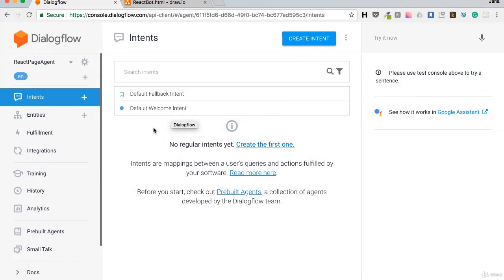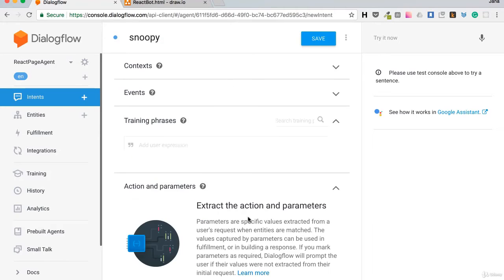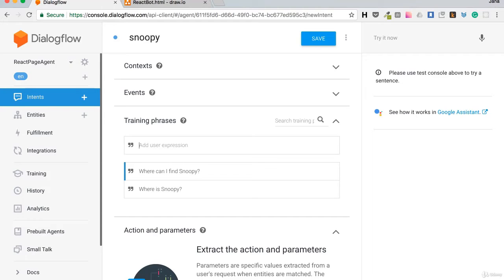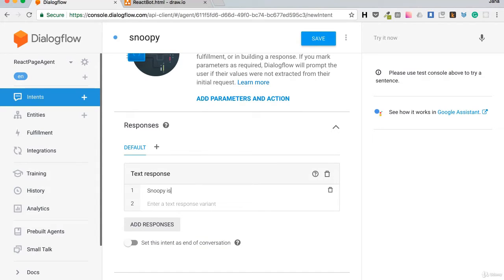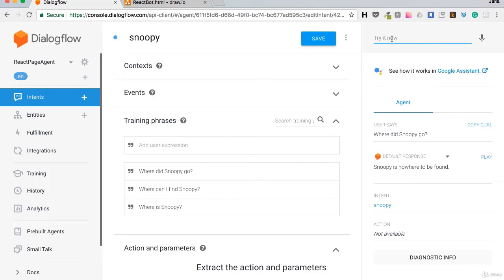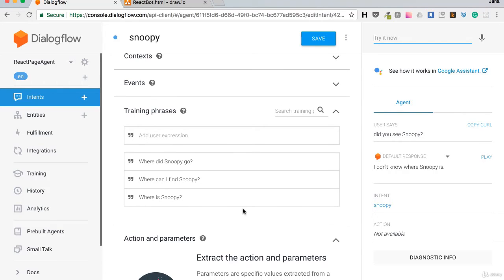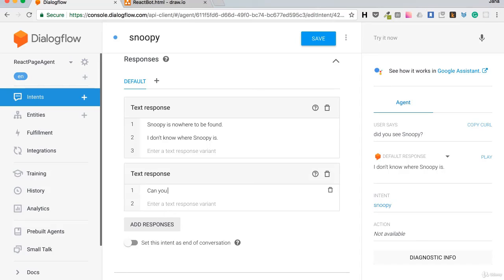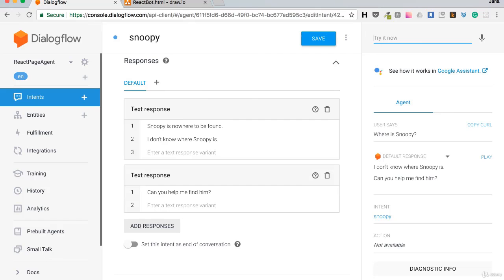4 DialogFLow Intents Basics Developer defined Intents